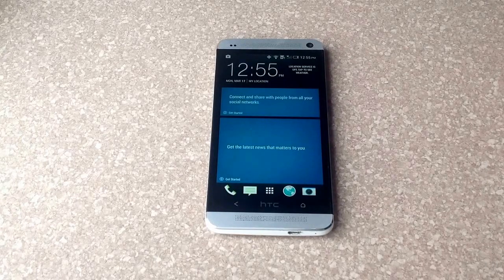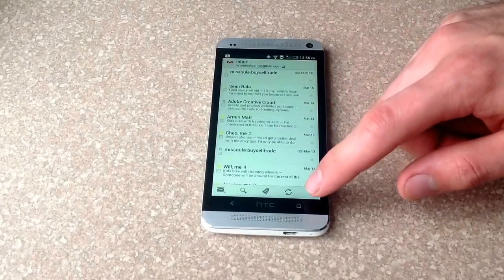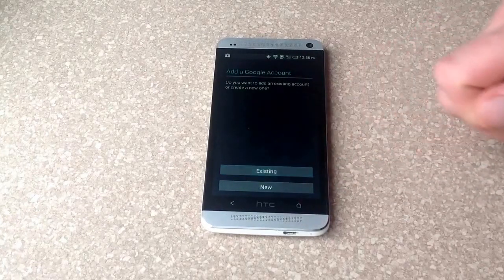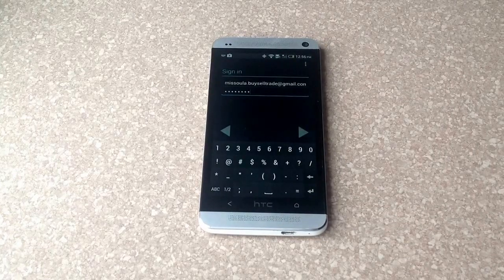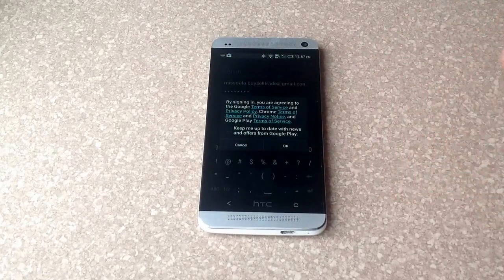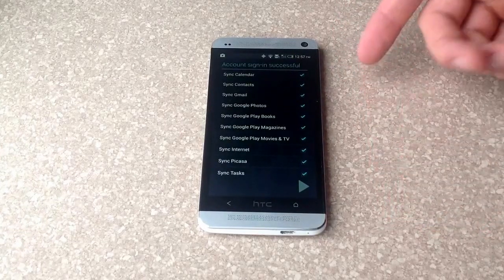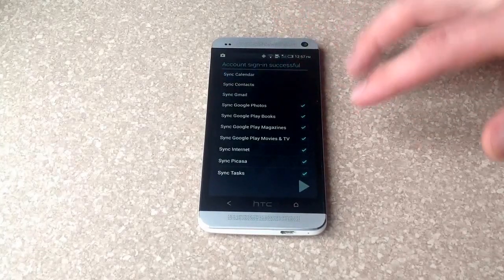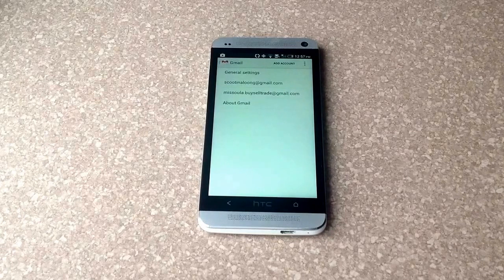How to add a secondary email account on a HTC One. (Adding 2nd gmail account)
How to add a second gmail account to a HTC One